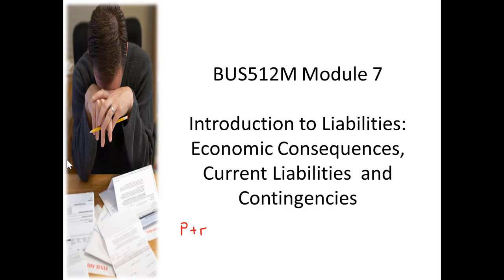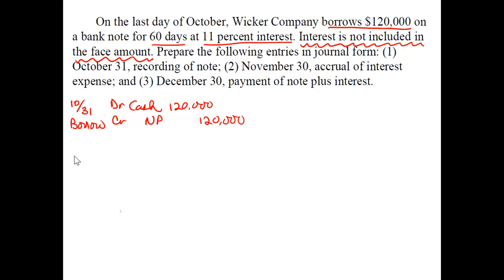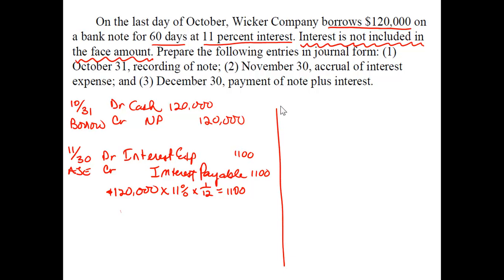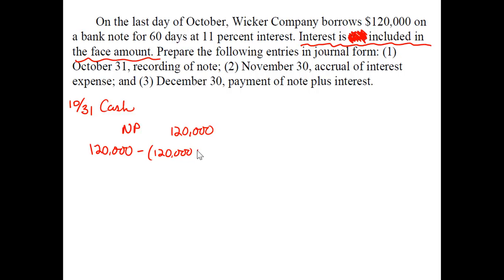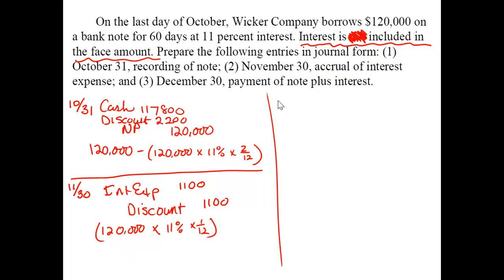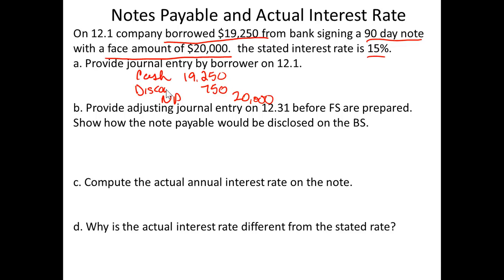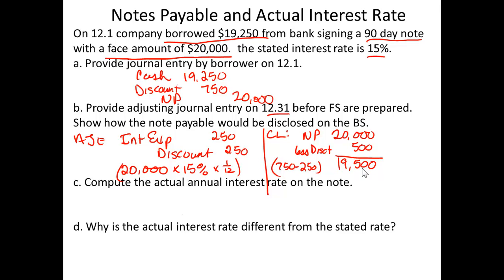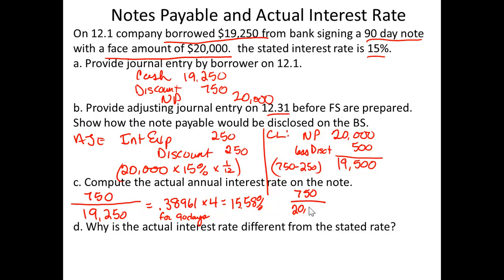Liabilities.6.Loans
Two approaches to borrowing